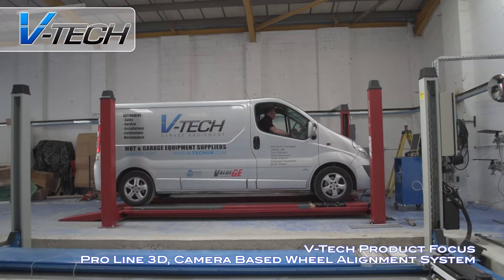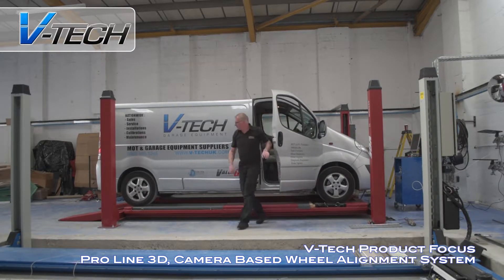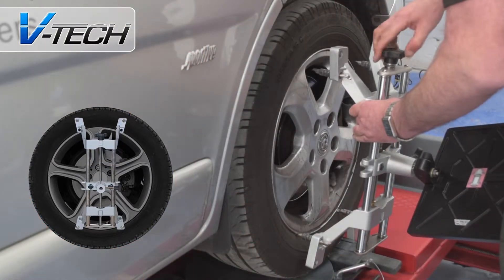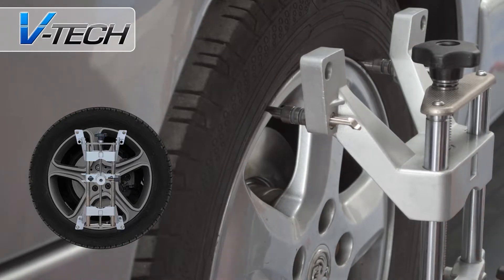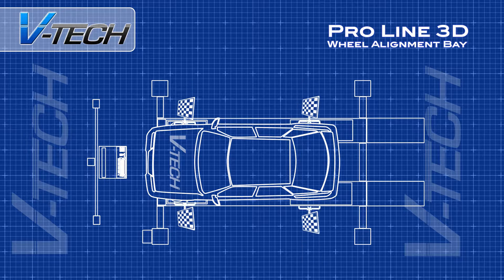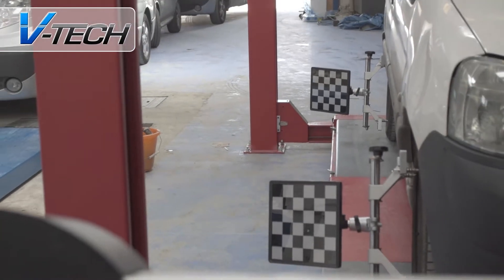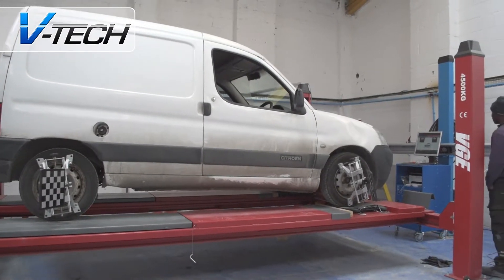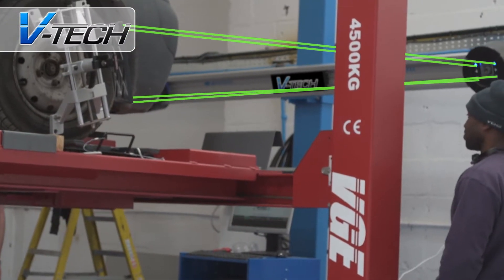V-Tech product focus - Pro Line 3D wheel aligner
Pro Line 3D is a state of the art wheel alignment system that uses high resolution scientific cameras for incredibly accurate and detailed results. The cameras are mounted on an auto boom that tracks the wheel targets following their precise location as the vehicle is raised and lowered on the inspection lift. Through the unique software application real time results can be monitored as adjustments to the wheels are made.